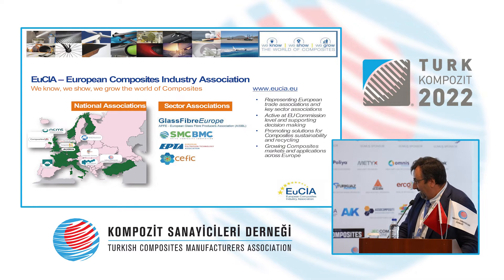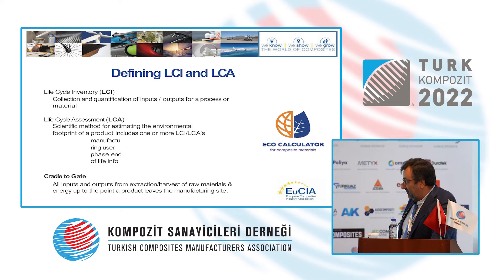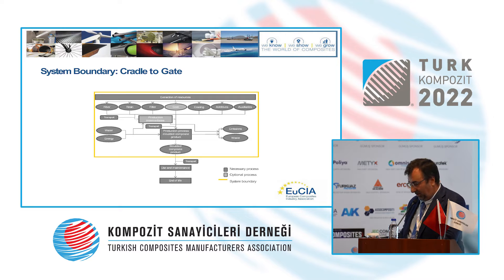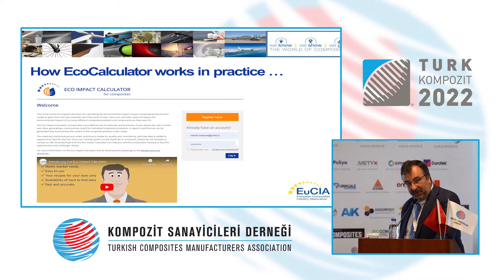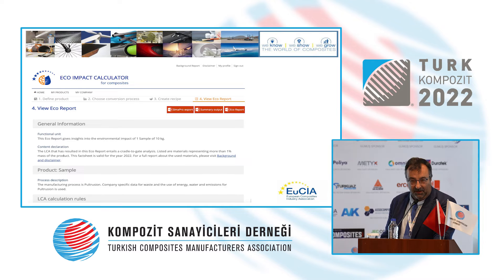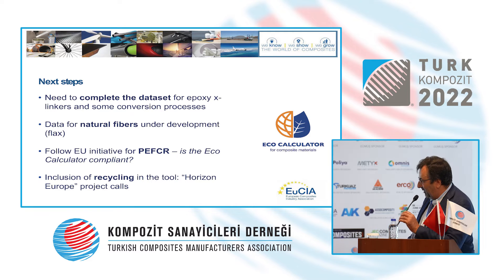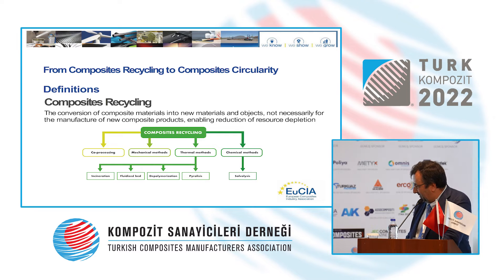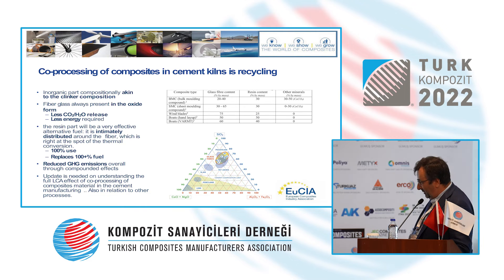Turk-Kompozit-2022 ROBERTO FRASSİNE - English